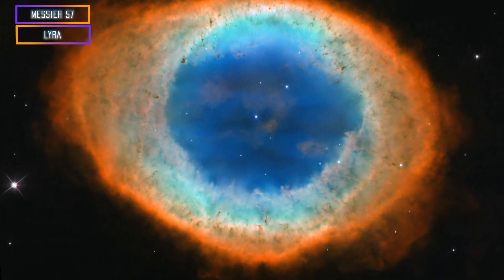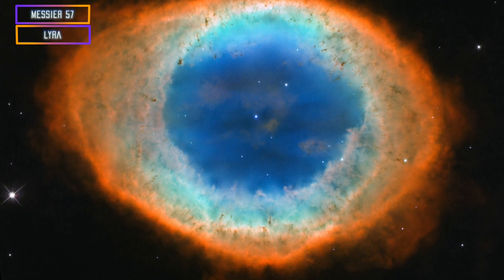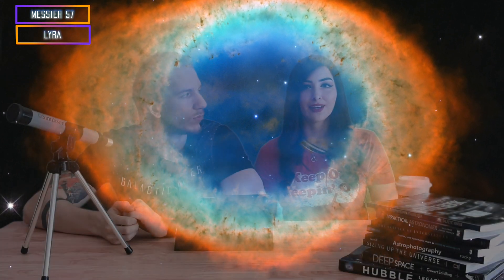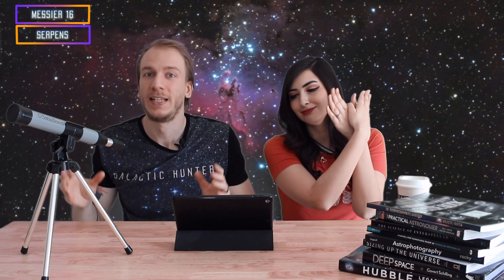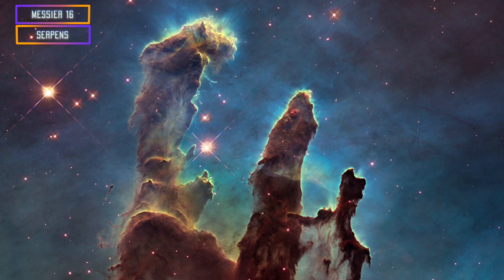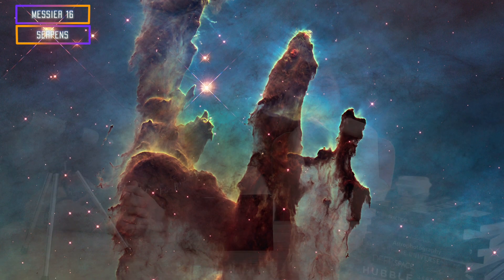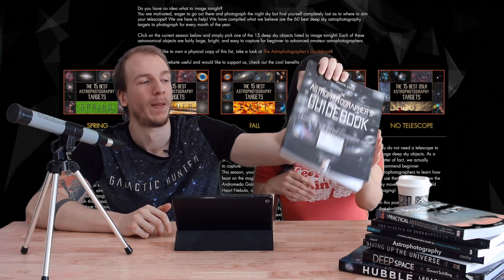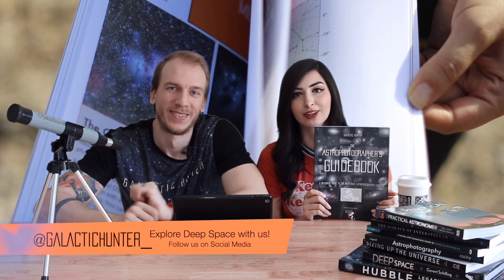5 July Astrophotography Targets you can image this month!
See our full guide of the easiest and best Summer Astrophotography targets